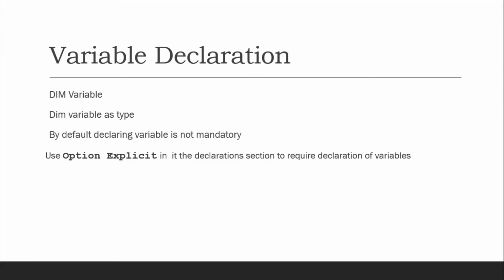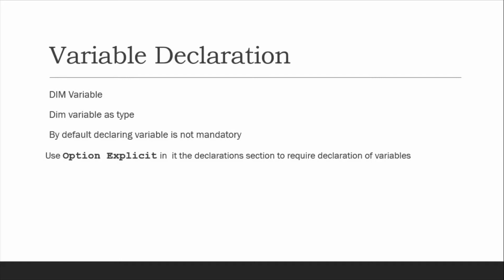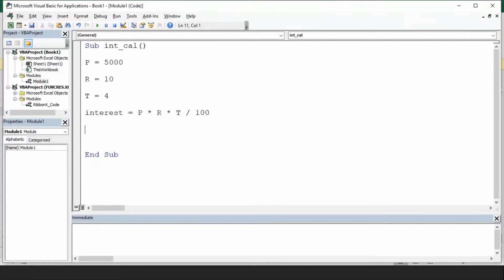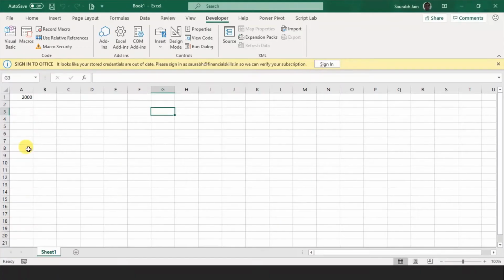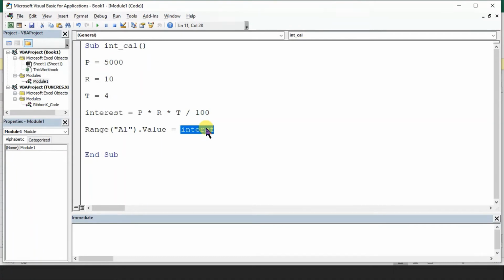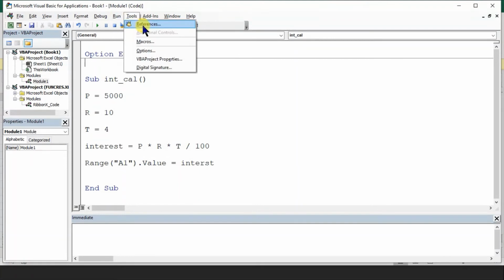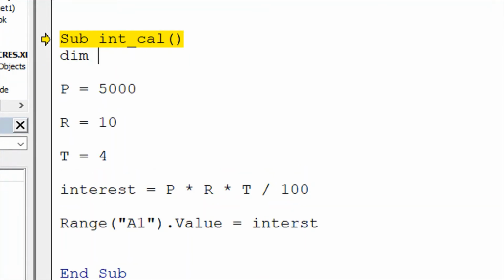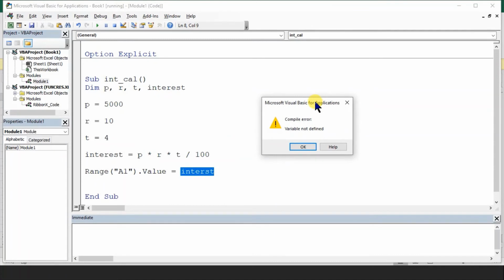VBA Tutorial 10 :Use of Option Explicit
Introducing mobile app *Business Intelligence & Digital Transformation*